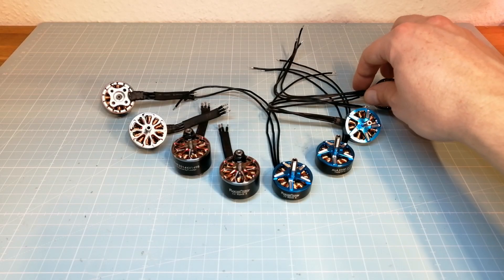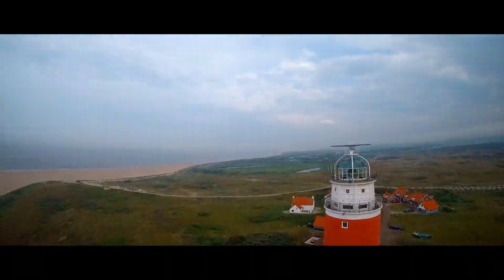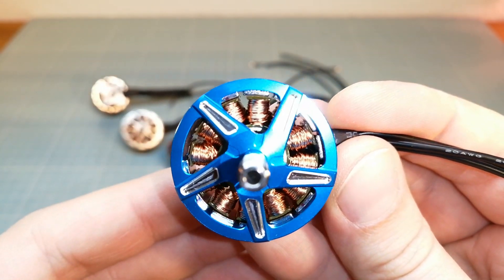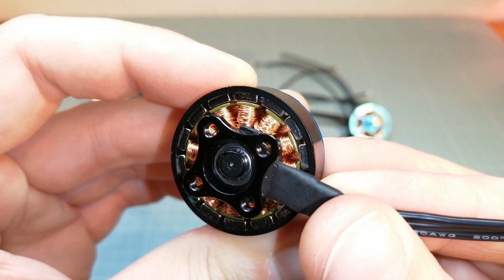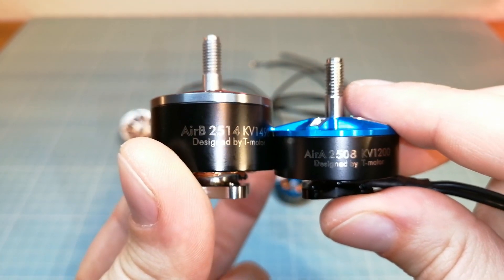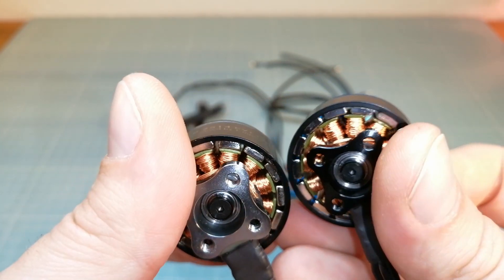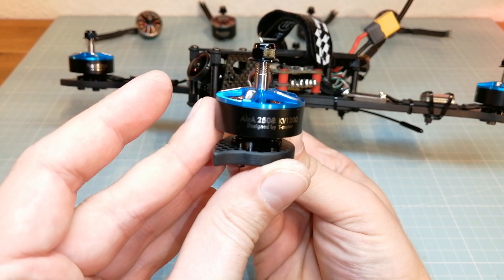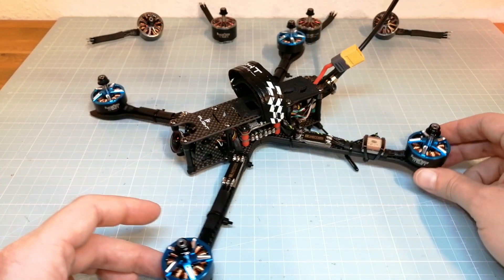Racer⭐Star - AirA - AirB - designed by T-Motor - Next Long Range Plans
⚙️ RacerStar AirA Motors:
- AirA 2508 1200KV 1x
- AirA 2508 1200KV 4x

⚙️ RacerStar AirB Motors:
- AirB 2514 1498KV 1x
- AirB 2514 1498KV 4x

🌟 - - My 7 Inch Long Range Quadcopter Parts: - -

❗Frames:
- iFlight XL7 V4
-️ iFlight HL7 V2.1

⚡ FC's + ESC's:
- DalRc F722 + Rocket 50A 4in1
- T-Motor F4 + F55A Pro II
- T-Motor F7 + F55A Pro II

📷 FPV Cameras:
- Foxeer Falkor 2 Mini
- Foxeer Monster Mini Pro
- Foxeer Razer Mini

📡 FPV Video Transmitters:
- Eachine TX805S 25mW-1600mW
- AKK Race Ranger 200mW-1600mW
- FXT ARES FX893T 25mW-1000mW
- iFlight The Force 25mW-1000mW

📡 FPV Antennas:
- Lumenier AXII 2 Long Range 2.2dBi
- XILO AXII Long Range 1.6dBi

📡 Long Range Receivers:
- FrSky R9 Mini OTA Access
- FrSky R9 Slim+ OTA Access

🚀 Propellers:
- DALPROP Cyclone T7056C Pro
- HQProp DP7X3.5X3V1S
- HQProp DP7X4X3

🔋 - - Batteries: - -
- Tattu R-Line V 3.0 4s 2000mAh 120C
- Tattu R-Line V 3.0 4s 1800mAh 120C
- Tattu R-Line V 3.0 5s 1550mAh 120C
- Tattu R-Line V 3.0 6s 1300mAh 120C

📡 - - Transmitter: - -
FrSky Taranis X9D Plus SE 2019
FrSky R9M 900MHz Long Range Module

- Honor 20

🎤 - - Microfon: - -
- auna MIC-920B -